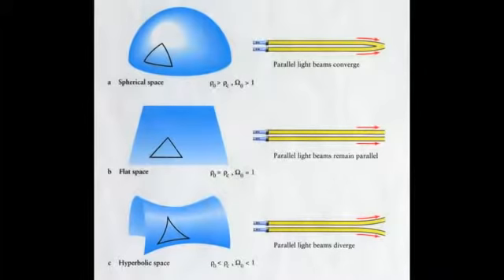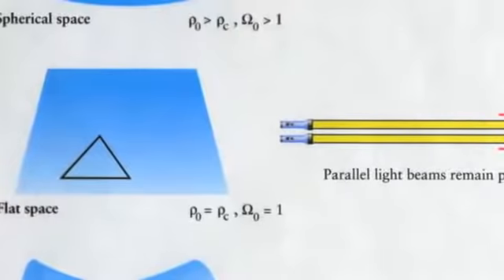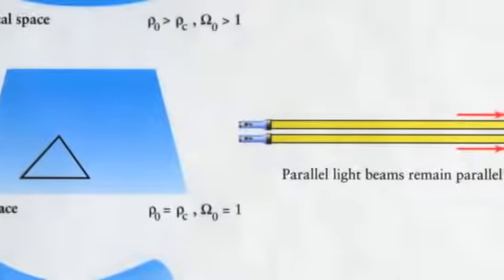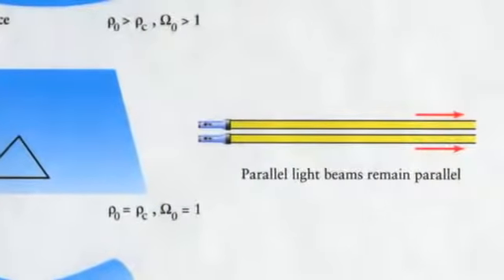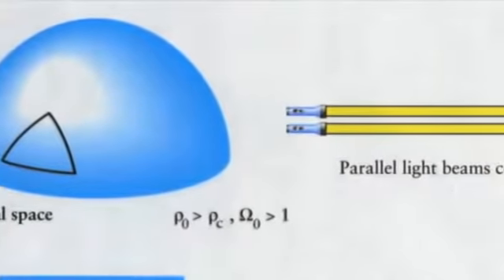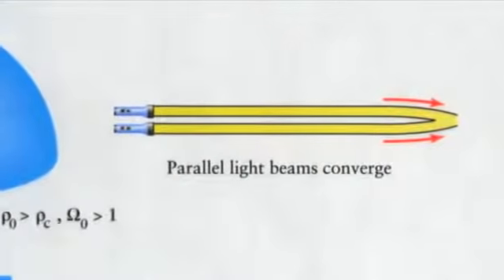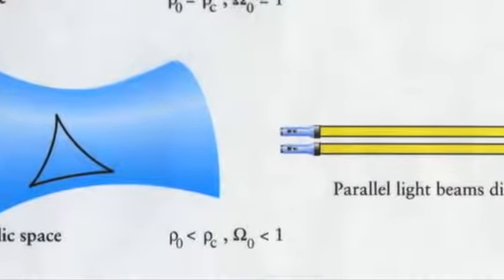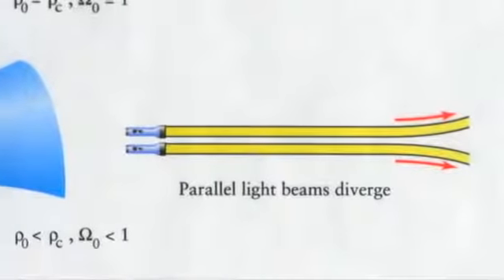How we know the universe is flat ?